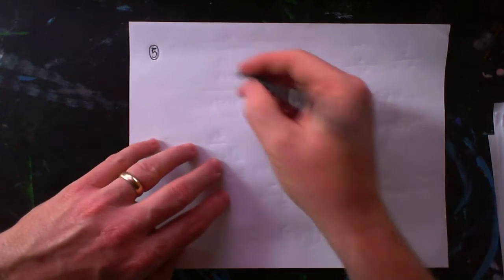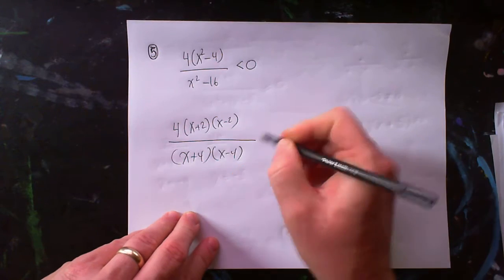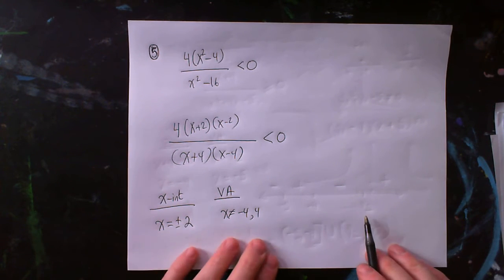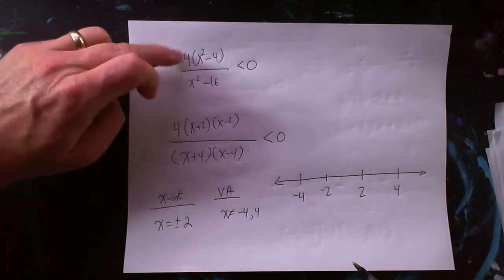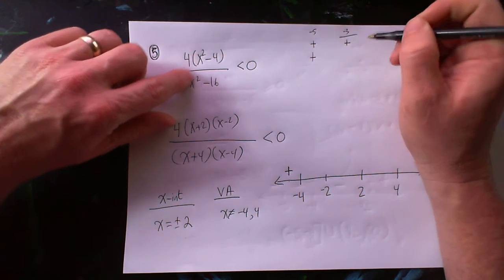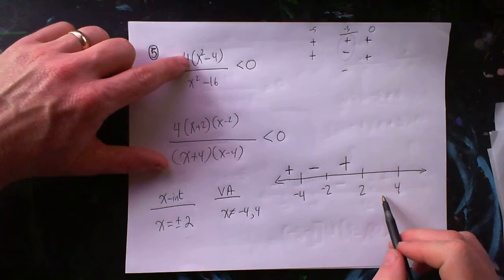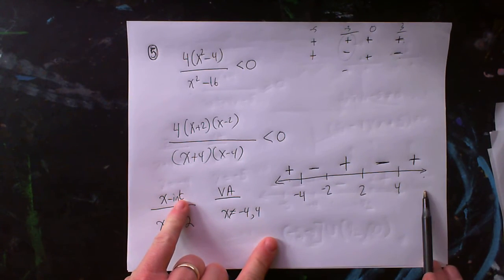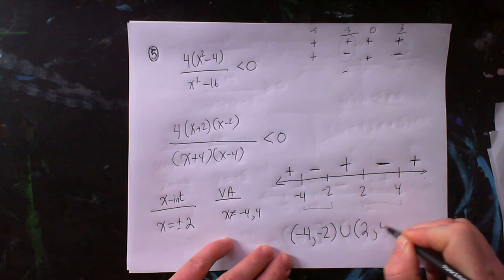Chap 3 review 5